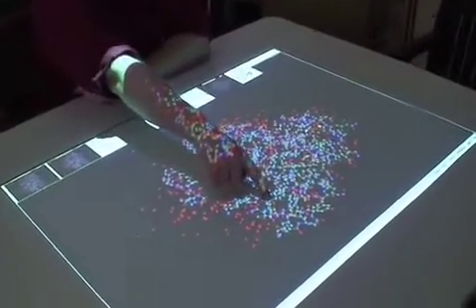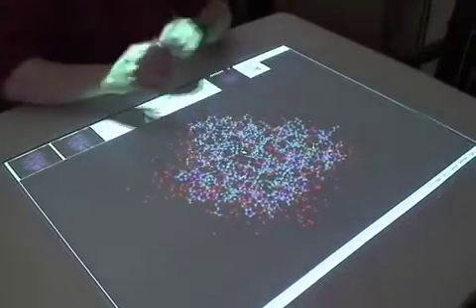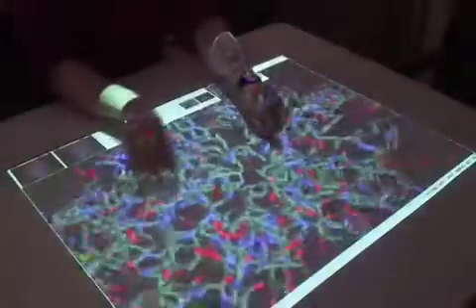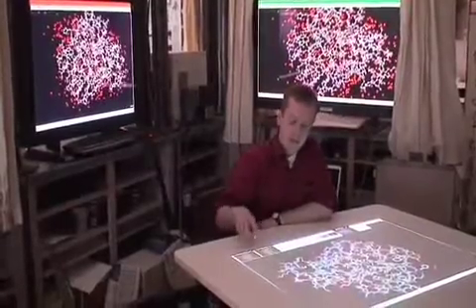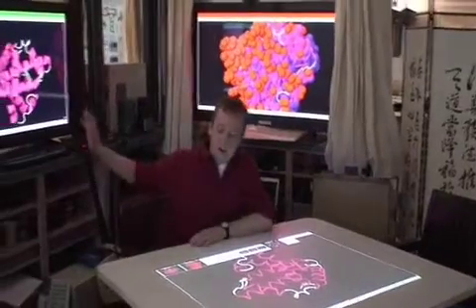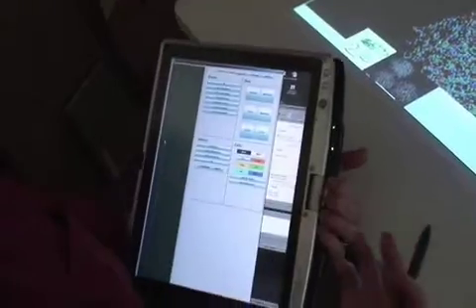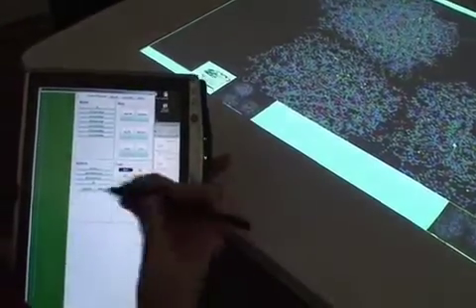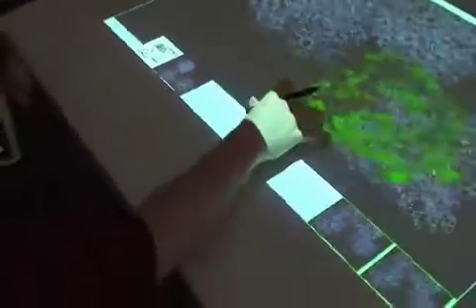2008 forlines molvis